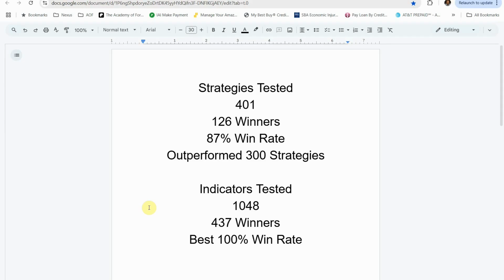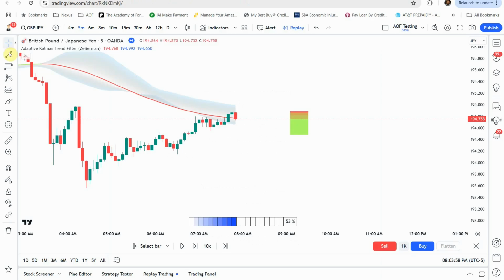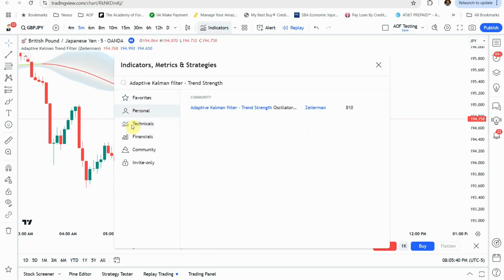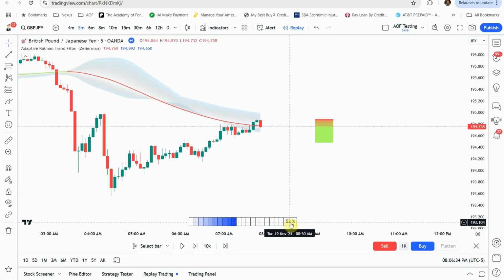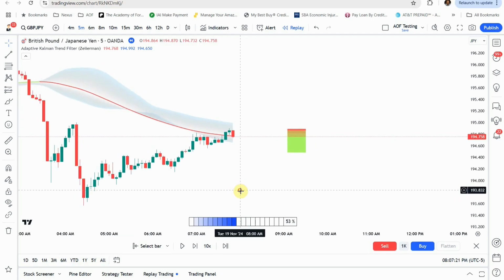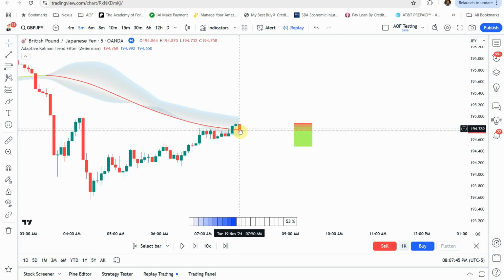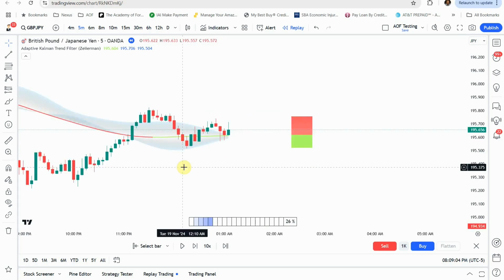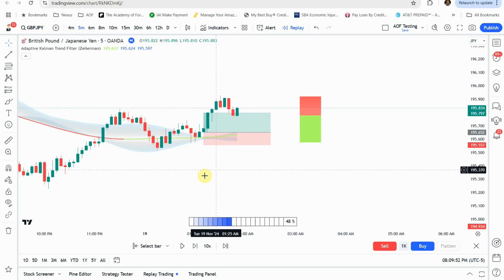2 Indicators, 1 Strategy?? Is it The Most Accurate BUY SELL Signals Ever???